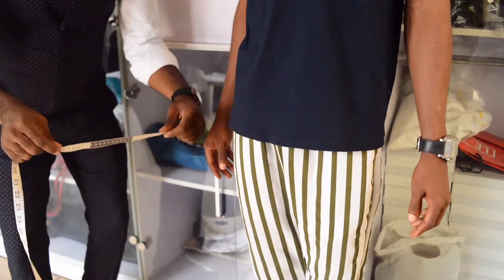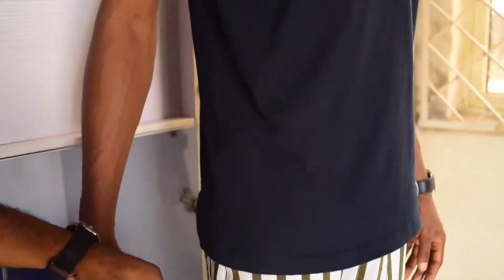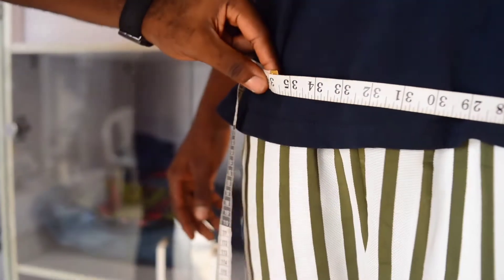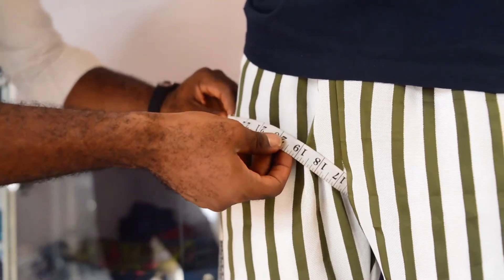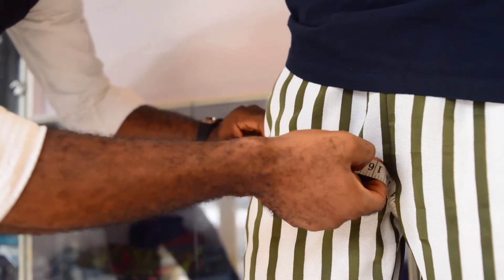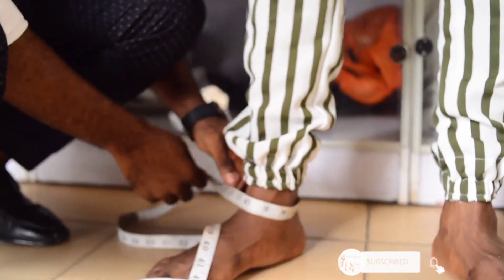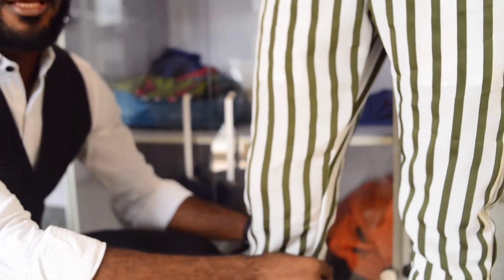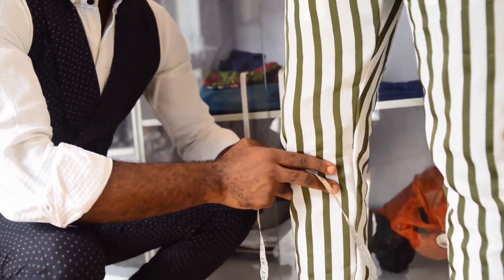HOW TO MEASURE A PANT.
Hello to you our wonderful viewers. Kloth Classical Designs, brings you another Tutorial.
In This Video, We Will Be Showing You The Easy Steps On How To Measure A PANT.
My Regards.